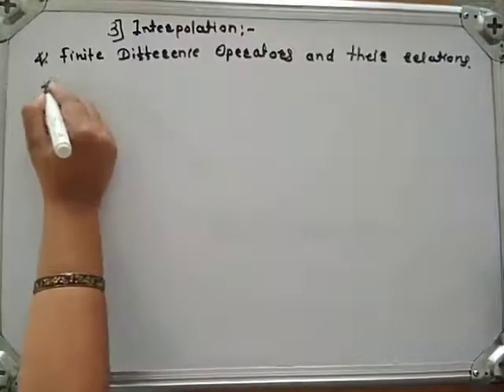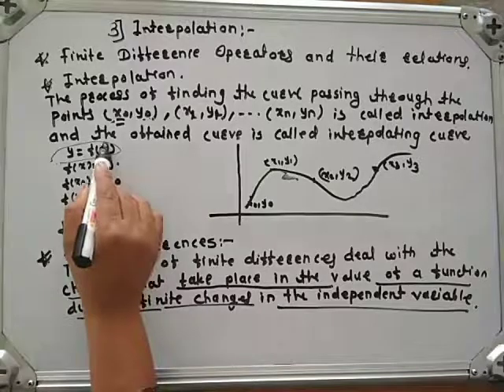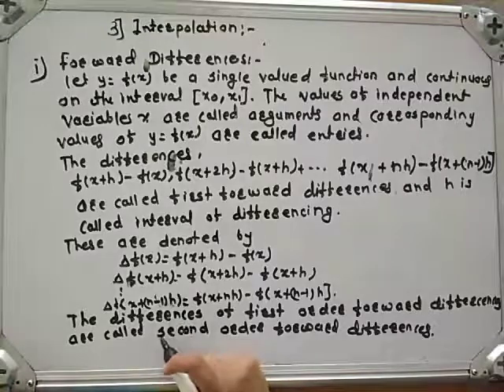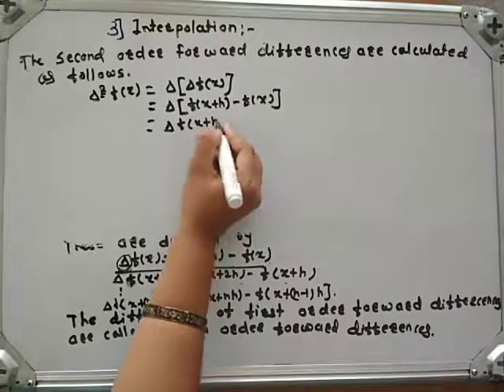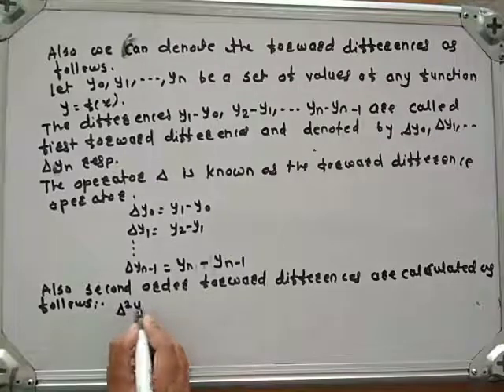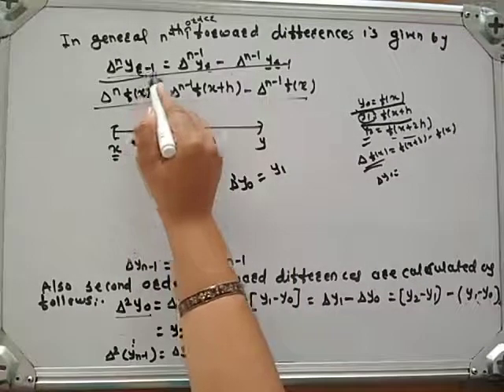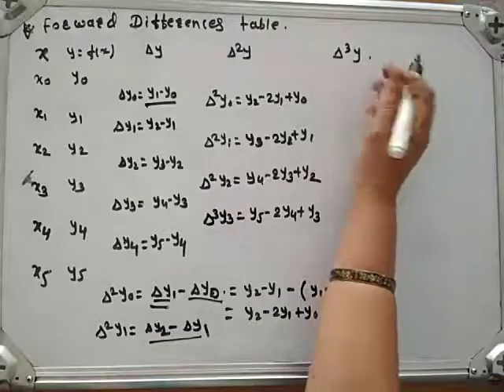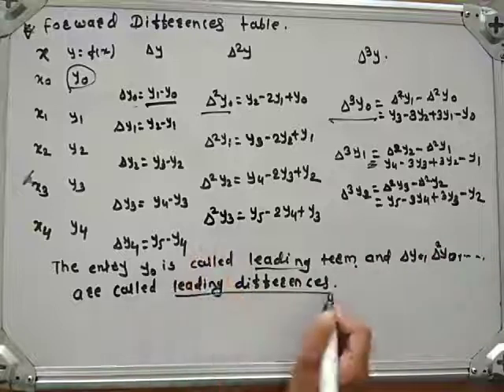VID_11_S.Y.B.Sc / S.Y.B.C.S.(Mathematics)Sem-3_Numerical Methods And Its Applications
Chapter: Interpolation
Topic: Forward Differences